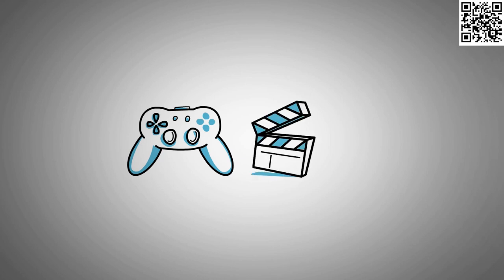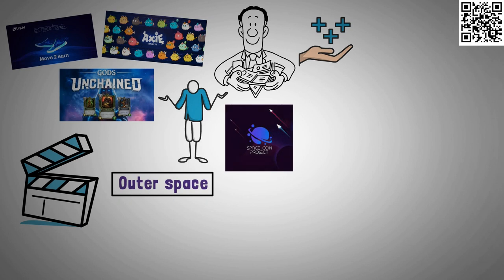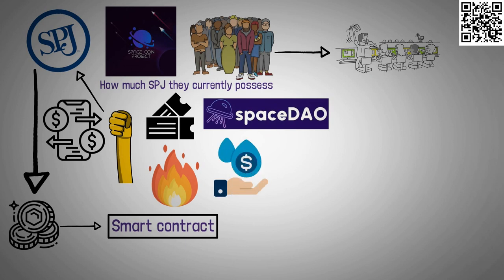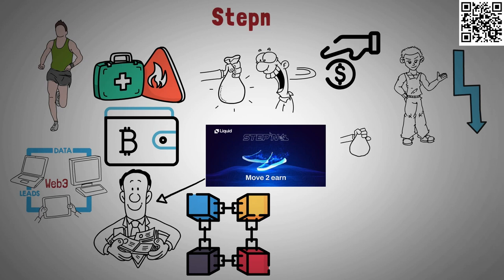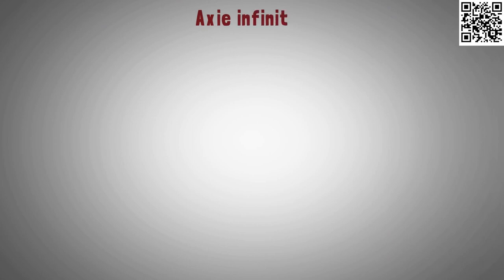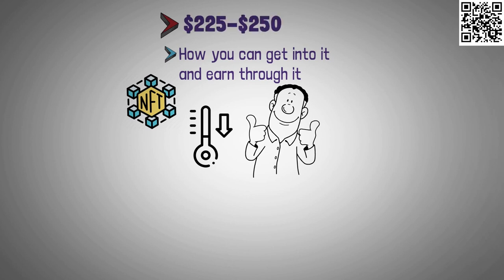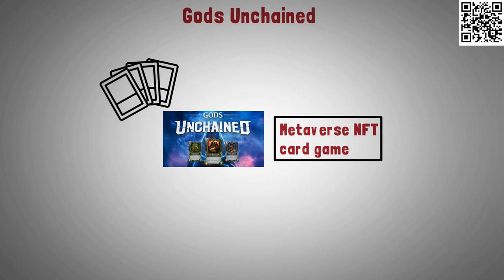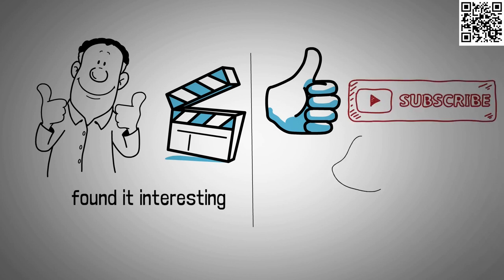Top 3 Crypto Games with 1000x Potential - ( URGENT )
In this video, I will tell you about the Top 3 crypto games that have the potential to give you 1000x in 2022. Watch the video until the end so that you do not miss this opportunity.

ABOUT THE VIDEO :-
Starting off with our very first game that is Stepn.
Running is good for your health and your crypto wallet too. This is possible through Stepn.
What better than the fact that you are paid to be healthier and fitter.
Usually, you pay when you want to be fit and healthy but, in this case, the whole scenario is totally upside down.
Stepn is a move to earn, Web3 app which works on Solana Block chain.
Stepn gives you cash rewards every time you work out.
This concept has already magnetized millions of people towards it and take up running as a habit.
Stepn uses state of the art technology like AR or augmented reality and play-to-earn gaming to reward its users for all the calories they burn.
You can acquire points based on the distance you run, which is tracked through GPS, and then receive rewards in crypto tokens for your progress.
That simply means, the more you run or work out, the more you will earn.
Those who go to gym or someone who is involved in athletics or some kind of outdoor sports, it is a fabulous opportunity for them indeed.
Your rewards will be credited to your wallet as Green Satoshi Tokens which is the native cryptocurrency of the STEPN app.
Putting all these aside,
Let us look at how it works and what you need to get started.
You simply have to,
1. Download STEPN app
2. Buy a pair of virtual sneakers, which is an in-game NFT.
3. That’s it. Every time you go out, STEPN’s motion sensor and GPS technology will monitor how far you have travelled and reward you with tokens.
So that’s it for Stepn, lets directly move to our next game that is Axie infinity.
Remember Nintendo’s Pokémon series?
Cause it is kind of like that.
Axie Infinity is actually inspired by Nintendo’s beloved Pokémon series in which you have to collect and pit, adorable monsters against other players in cartoonish combat.
Simply, it is a monster battling game where you pit teams of cute monsters called Axies.
The game runs on the Ethereum’s blockchain which is assisted by Ronin which is a sidechain.
The main purpose of including this sidechain is to minimize the fees and the delays in the transactions.
In this game, the items are represented by NFTs, the non-fungible tokens.
Non-fungible token or the modern-day crypto collectibles like artwork and videos had seen a massive explosion in popularity in early 2021,
But several blockchain-based video games had already been building in the space before most people took notice.

For more watch the video until the end .